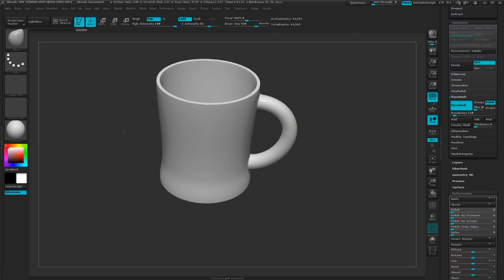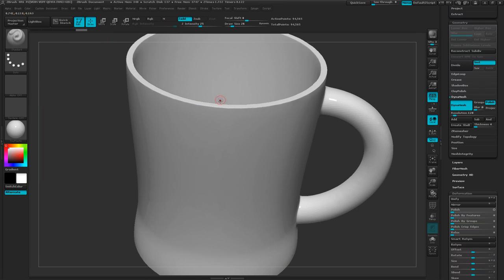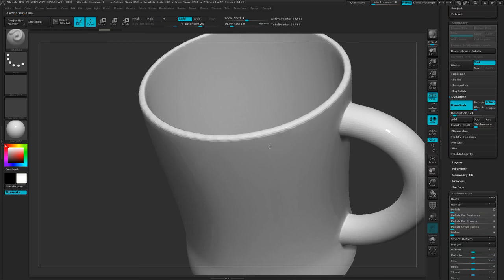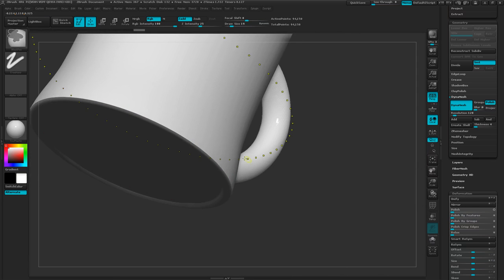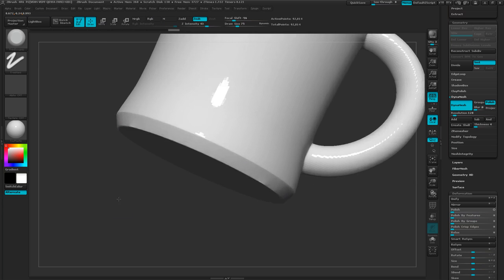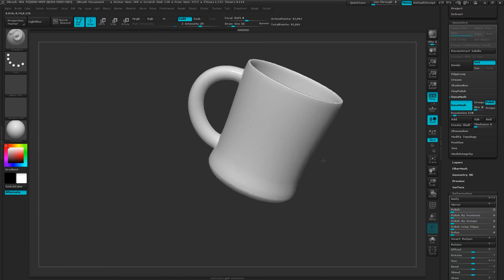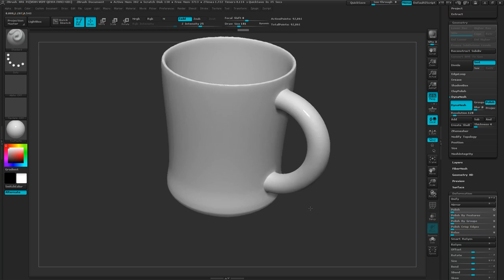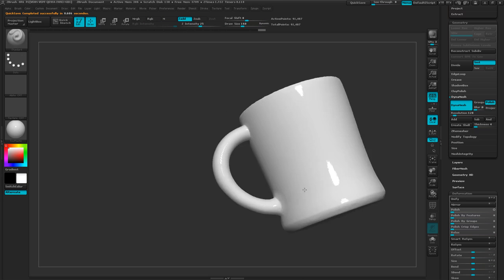zbrush mug studies demo 02